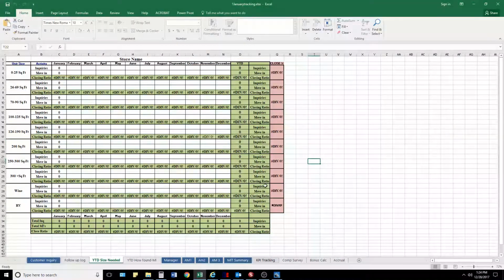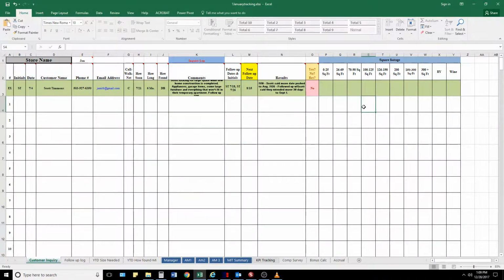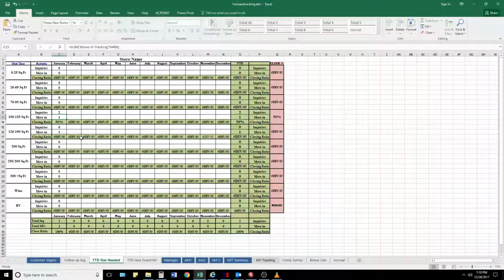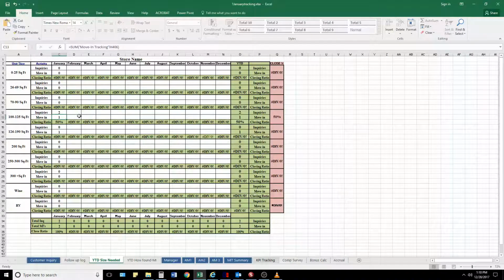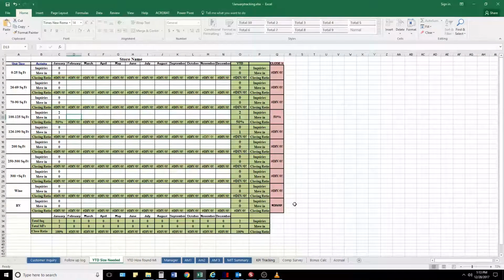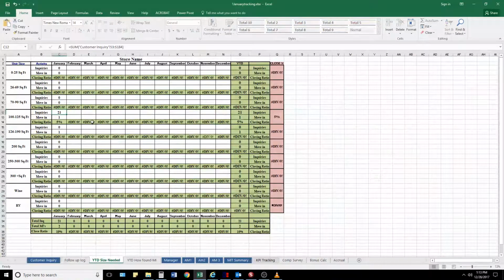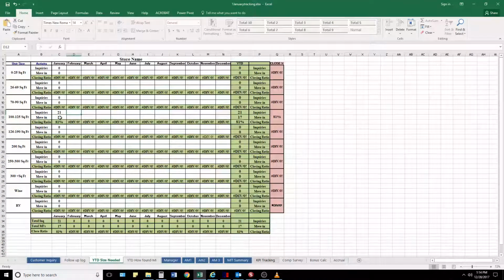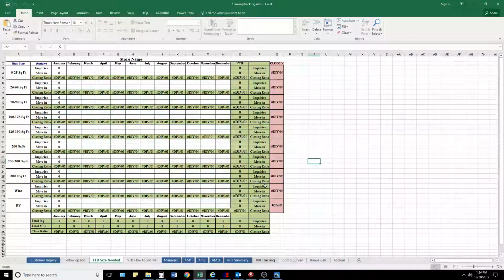YTD Size Needed